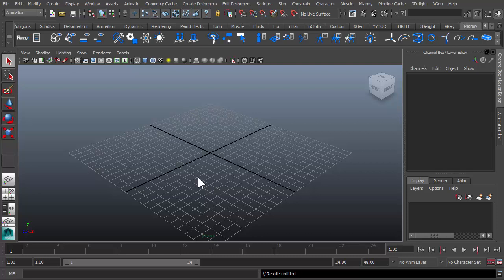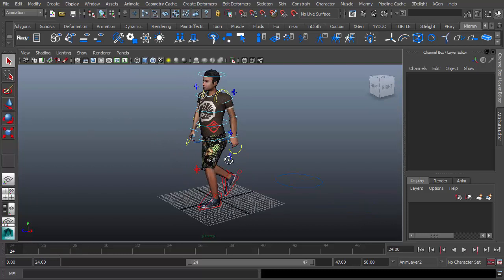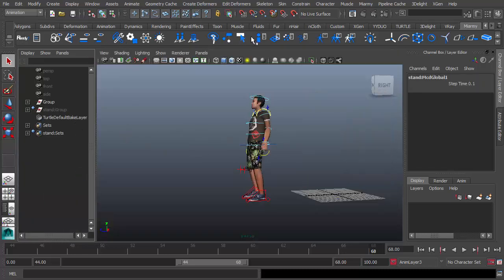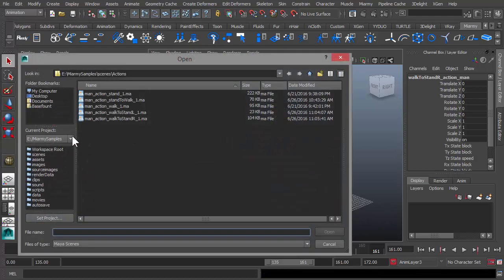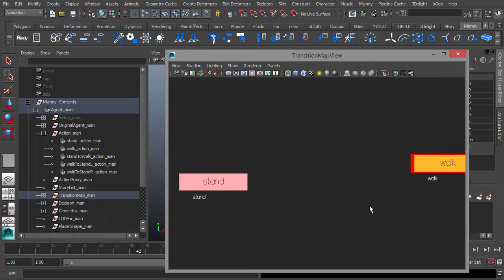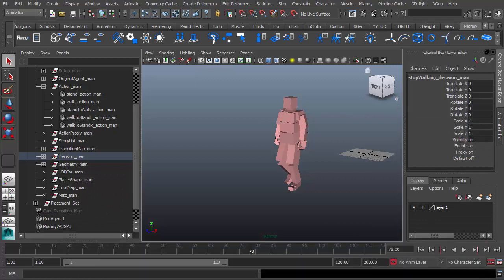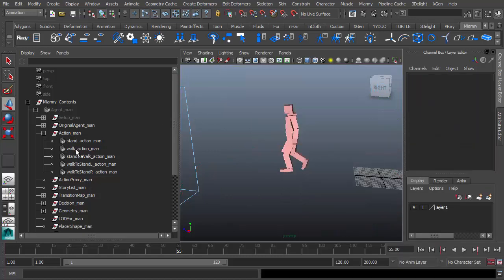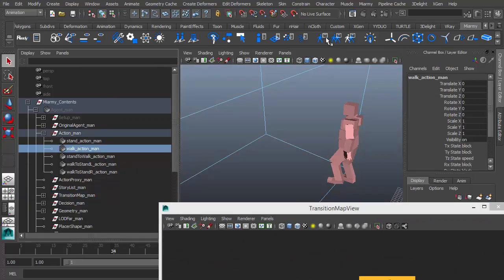025 Transition Map and Exits